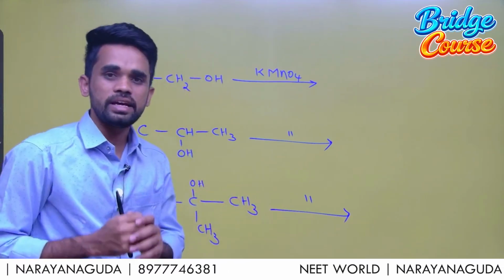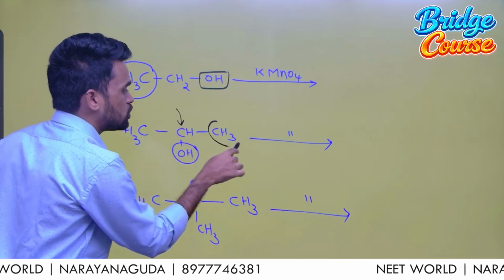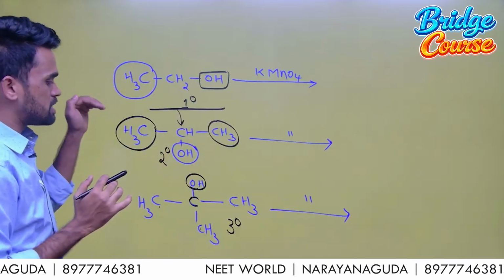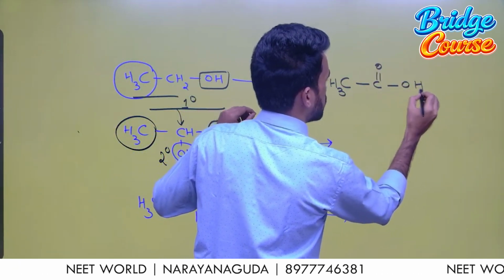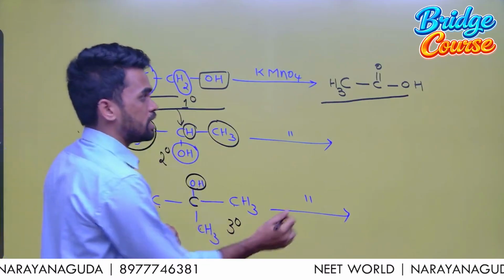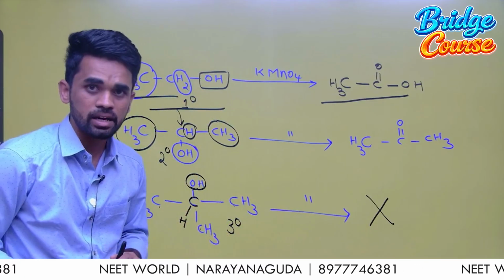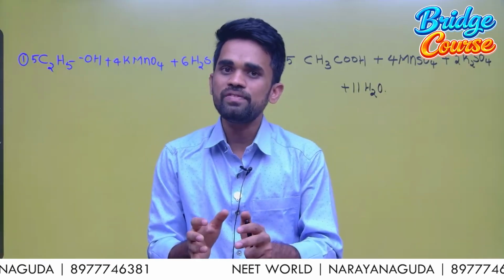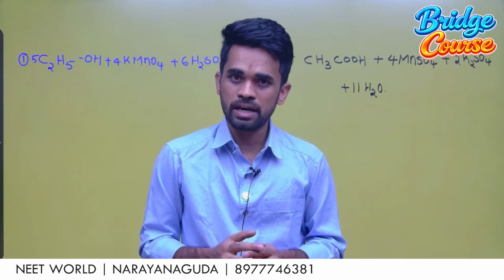⚡ Watch Alcohol Turn Into Acid! KMnO₄ Oxidation Experiment Explained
🧪 Welcome to another exciting chemistry session from NEET WORLD – Ignite Your Ambition!

In this video, VIGNESH Sir demonstrates the live oxidation of alcohol using Potassium Permanganate (KMnO₄) in a simple and interactive way. This experiment helps students understand one of the most important concepts in Organic Chemistry for NEET, Boards, and other competitive exams.

📚 In this session, you will learn:
✔️ What is oxidation in organic chemistry
✔️ Role of Potassium Permanganate (KMnO₄)
✔️ Conversion of alcohols during oxidation reactions
✔️ Color changes and observations in the experiment
✔️ Important NEET concepts and exam-oriented explanations
✔️ Practical understanding of reaction mechanisms

👨‍🏫 AJAY Sir explains each step with clarity, making chemistry easy, interesting, and memorable for every student.

At NEET WORLD, we focus on conceptual learning, interactive experiments, smart preparation strategies, and result-oriented coaching for NEET aspirants. Our mission is to make science enjoyable and help students achieve their dream medical seat.

🎯 Join us for:
✅ NEET Foundation Courses
✅ Interactive Practical Sessions
✅ Concept-Based Learning